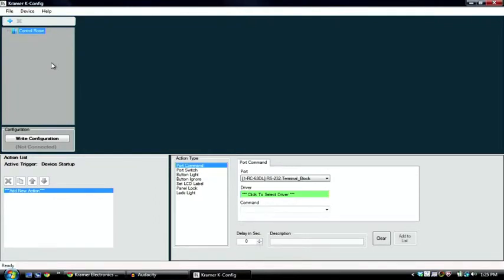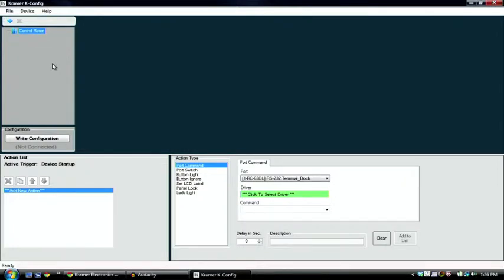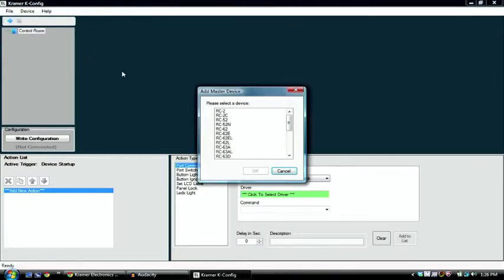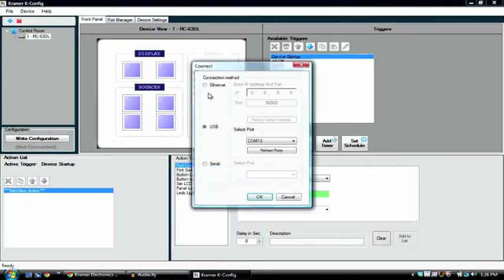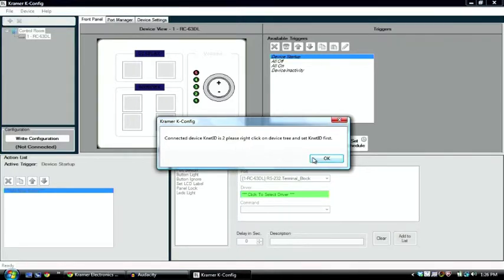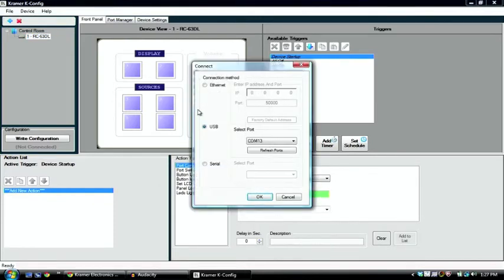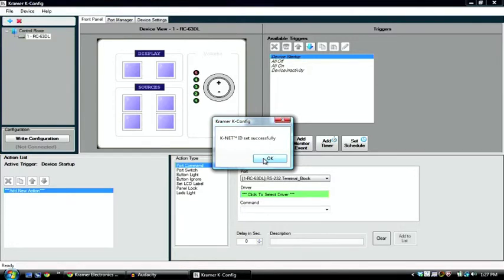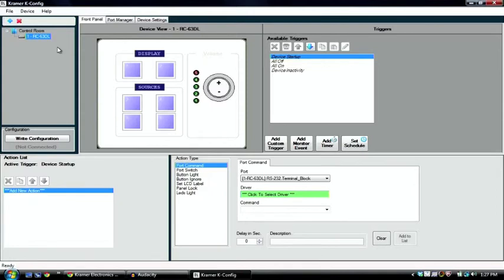Setting a K-Net ID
This tutorial will guide you through setting the K-Net ID of your Kramer Control Product.

Setting the K-Net ID's is a necessary procedure to be performed before the installation of the system.

For any questions, please contact your local Kramer office.